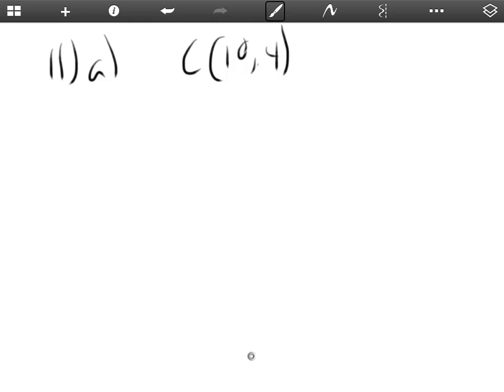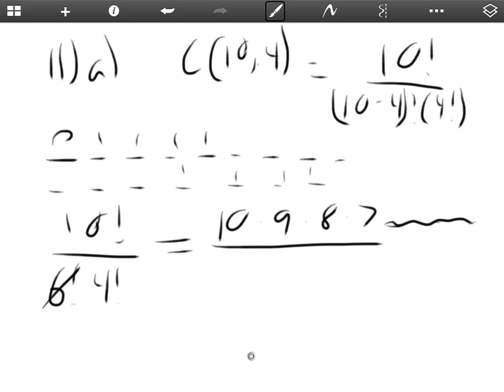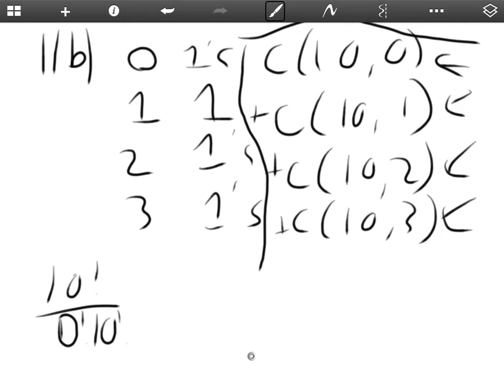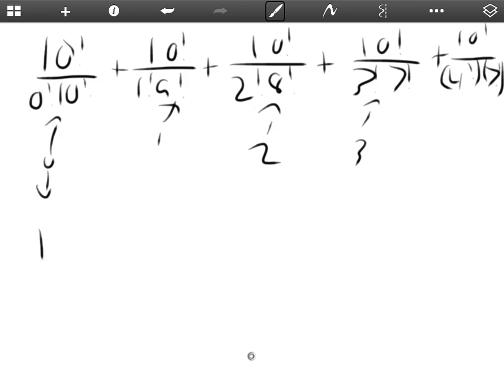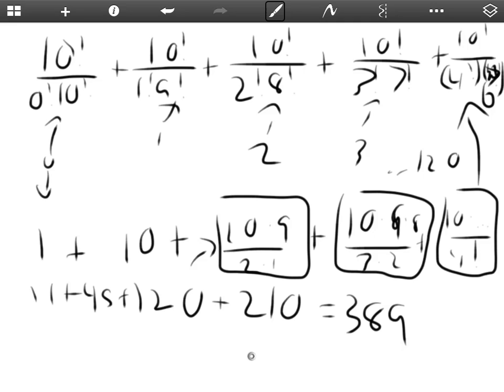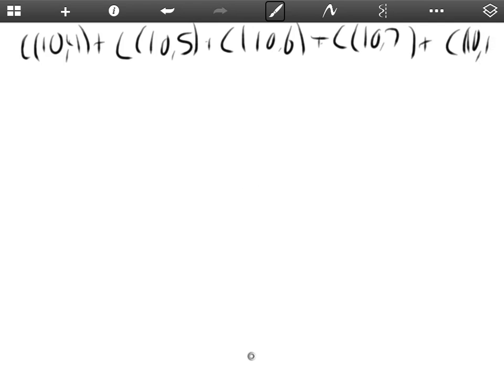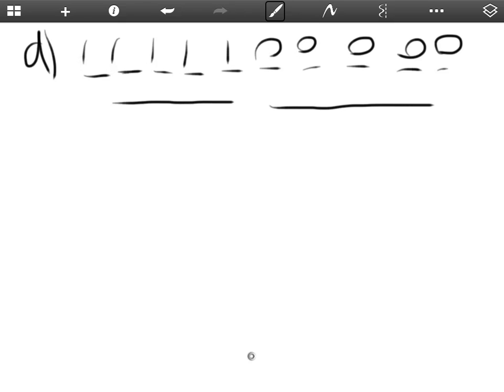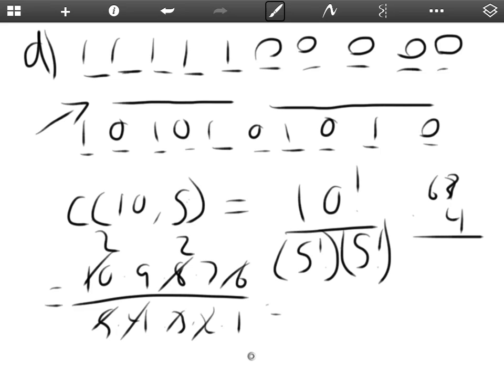Ch 6 Section 3 Problem 11